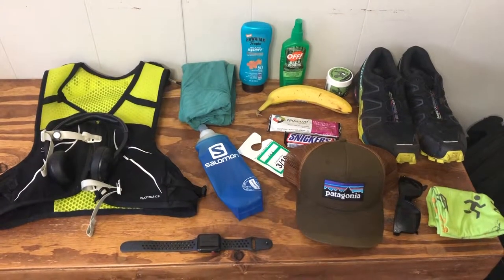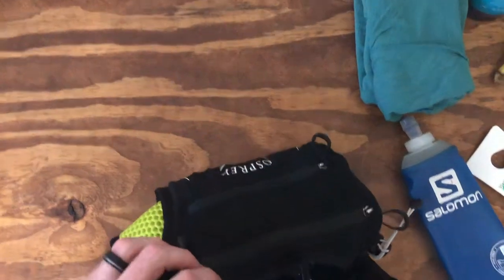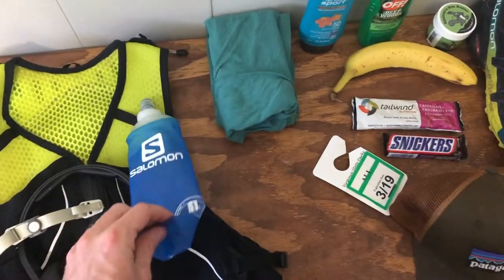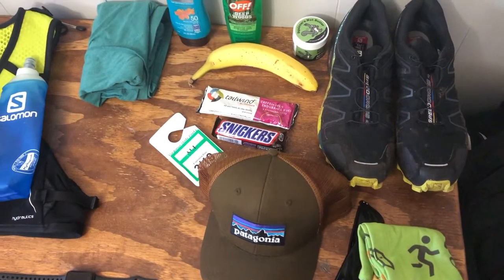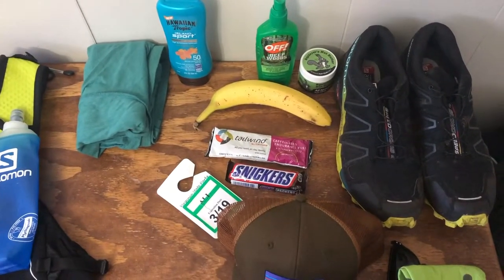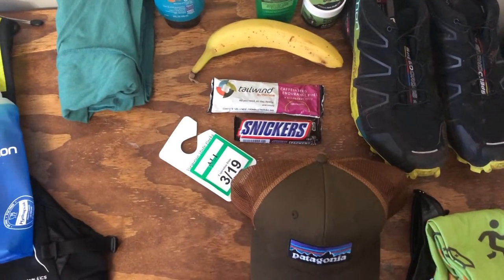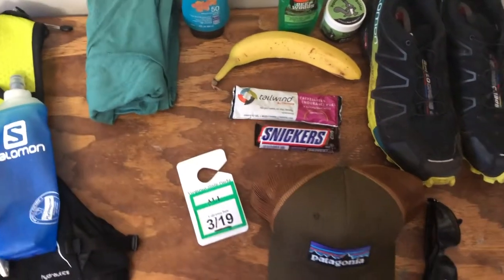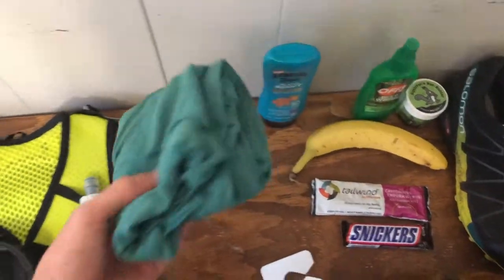Summer Trail Running Essentials! What I take while trail running in the summer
These are some things to consider taking with you while trail running in the summer or in warm weather. If you have any other ideas leave them in the comments!